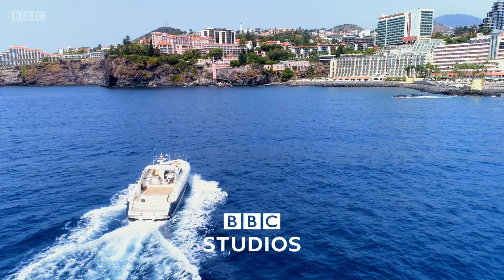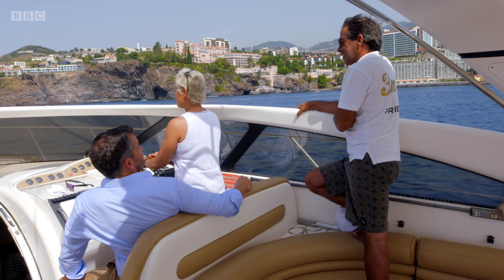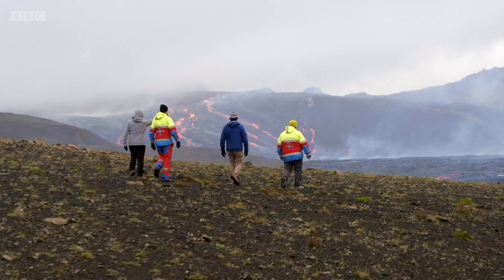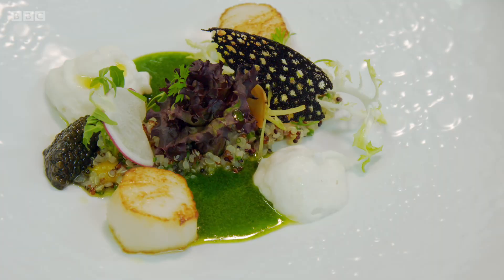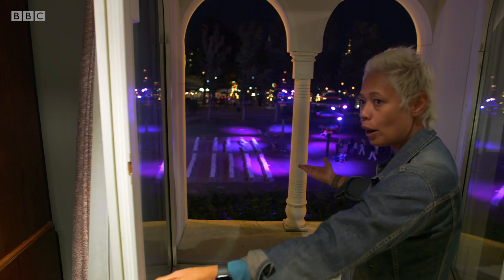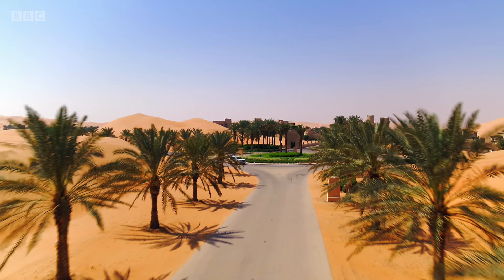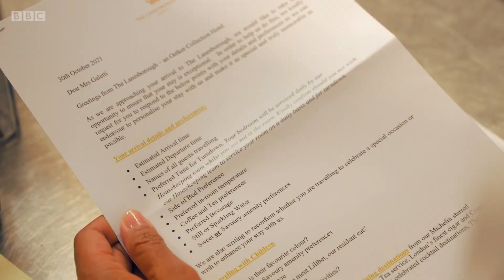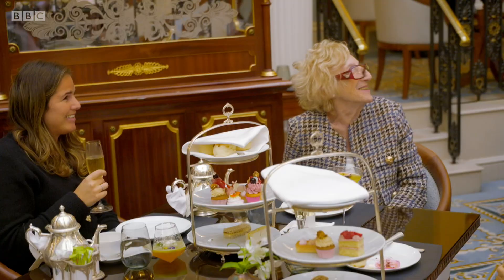Amazing Hotels | Series 4 Preview - BBC Trailers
Monica and Giles work behind the scenes of a hotel that is all about getting out into Iceland's incredible landscape of volcanoes and glaciers.

Amazing Hotels: Life Beyond the Lobby | Series 4 |  @BBC iPlayer